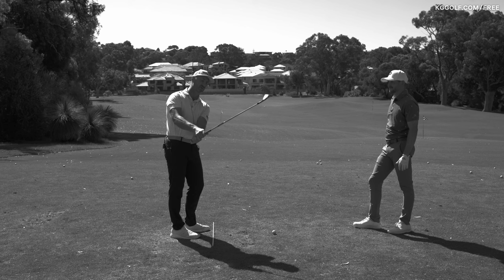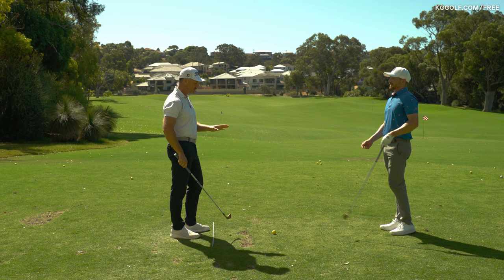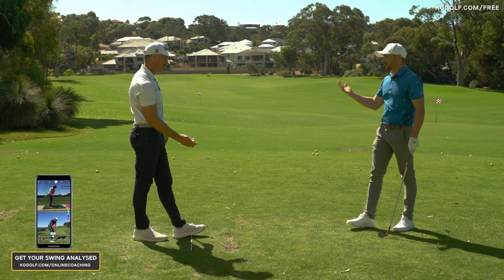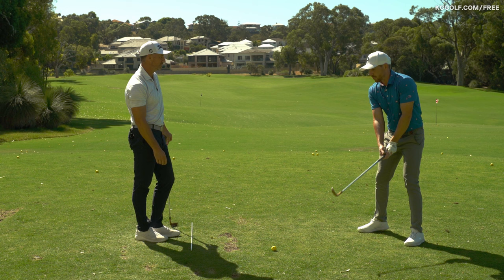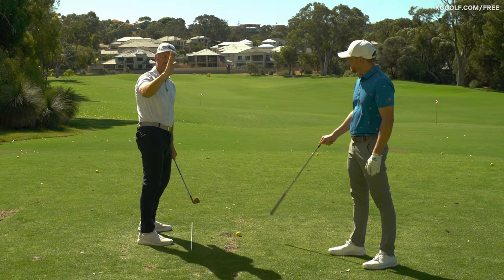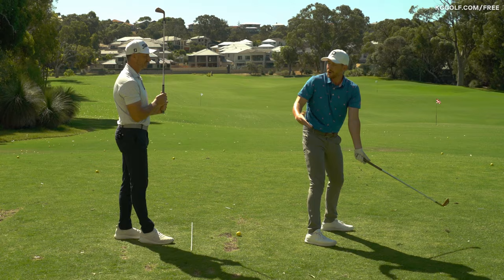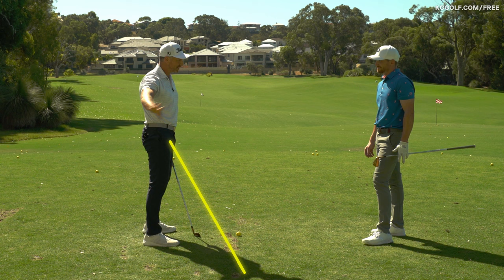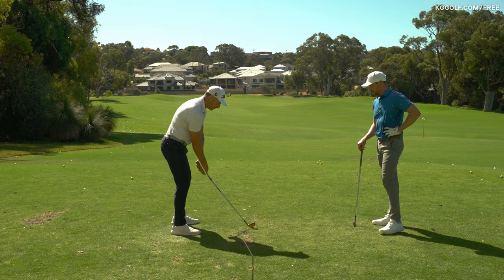Master the Shallow Club Transition | Proven Method for Golf Success!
Coming down steep and want to shallow the golf club in transition?
In this video, Kerrod Gray & special guest Steven Giuliano show you exactly how to achieve this move that so many amatuer golfers are looking for!

TIMESTAMPS:
0:00 - Introduction
0:22 - Common Golf Swing Mistake: Manipulating the Swing Path
1:00 - Negative Effects of Coming in Too Steep
1:59 - The Concept of Shaft Pitching
3:03 - The Importance of a Natural Swing
4:10 - Adjusting Arm Mechanics to Control Shaft Shallowing
5:30 - Practical Ways to Practice Shaft Shallowing
7:20 - Visual Feedback Drill for Correcting Takeaway

OTHER TITLES:
Unlock Golf Mastery: Mastering the Shallow Club Transition for Proven Success!
Pro Golf Tips: The Ultimate Guide to Shallow Club Transition Mastery for Success!